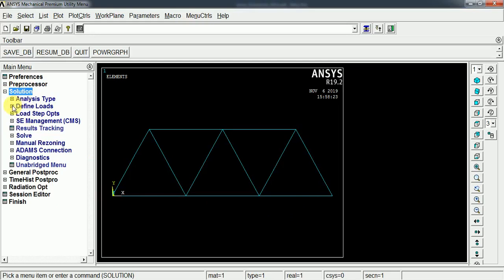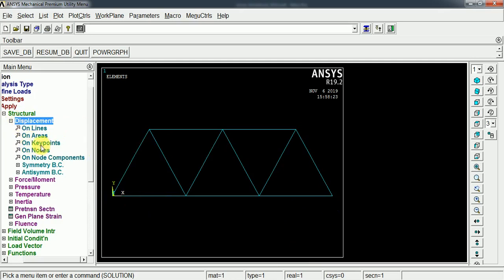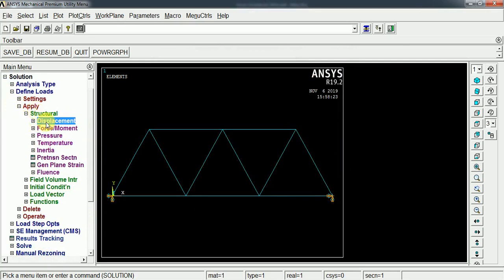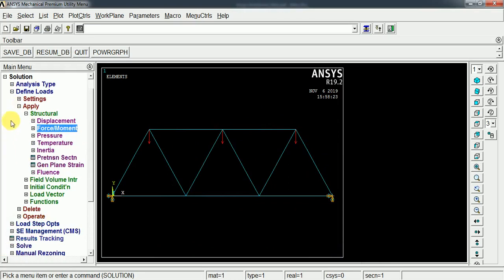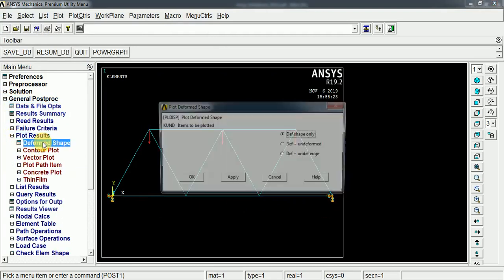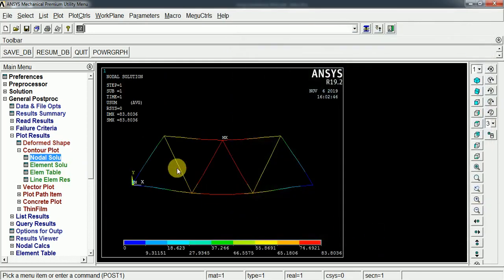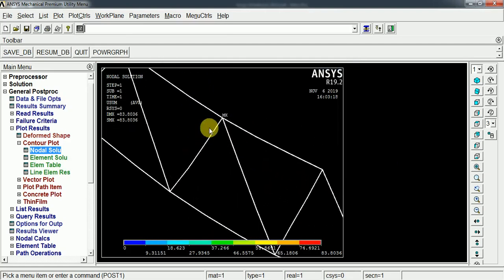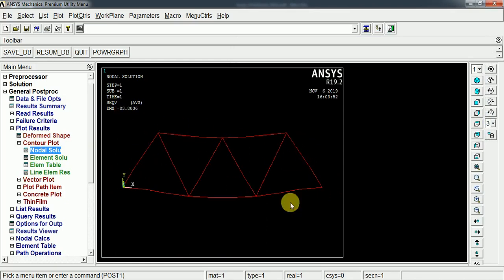SOLUTION AND POST PROCESSING IN APDL - BASICS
This video gives the basic procedure about post processing and results generation in Ansys APDL.